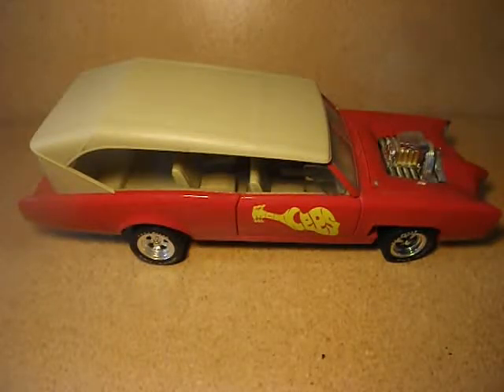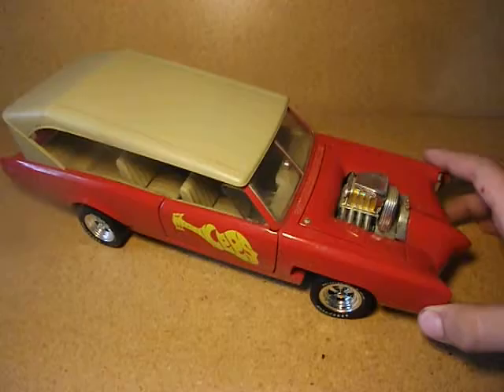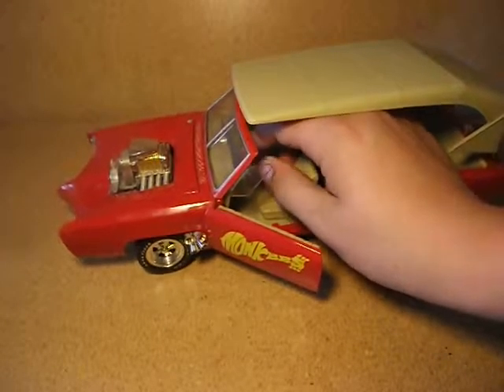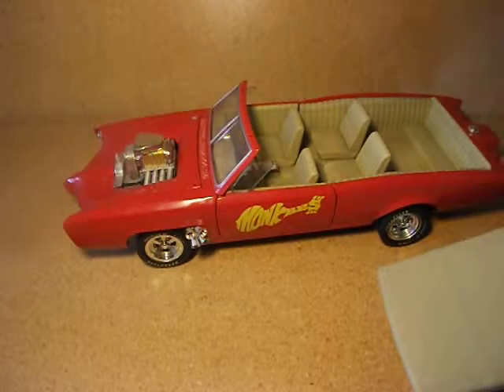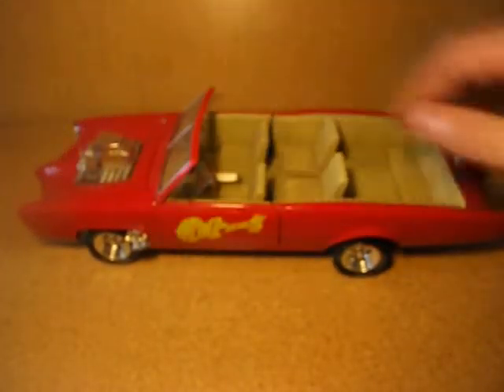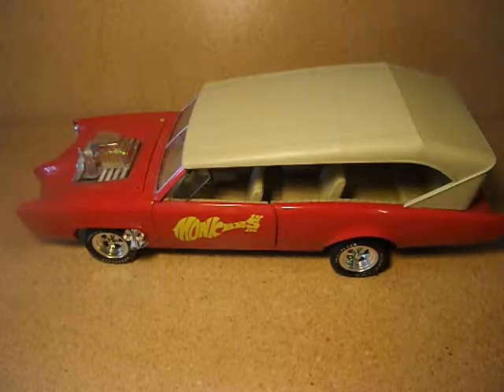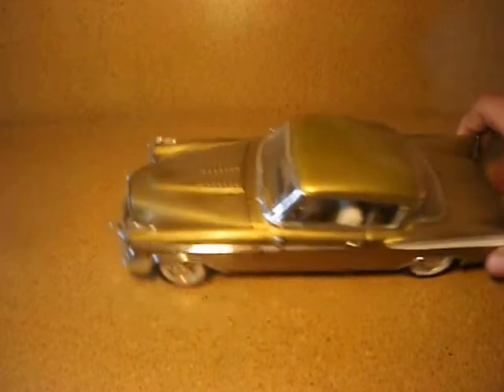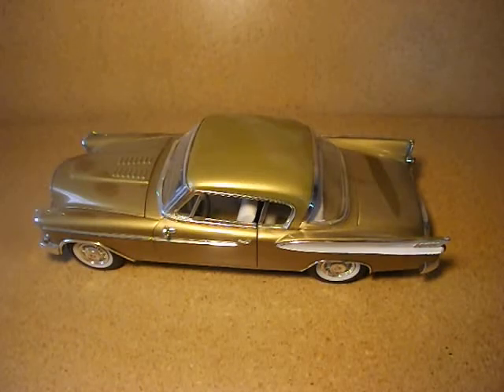monkeys gto w sneak peek on next vid